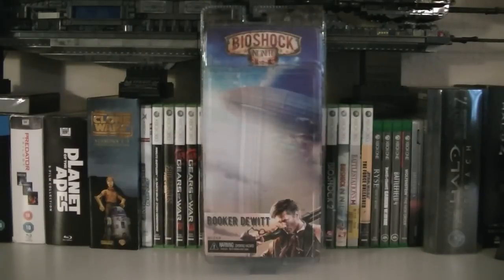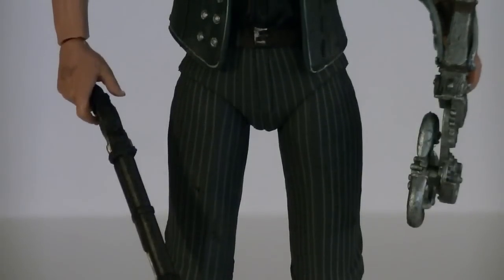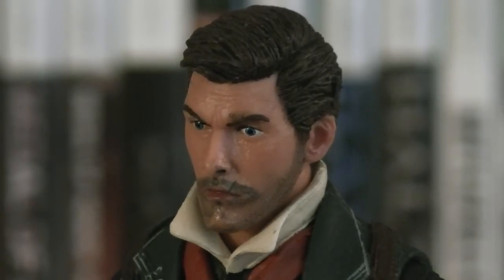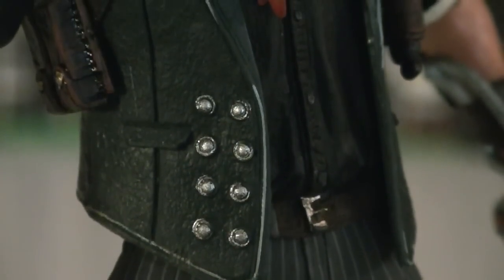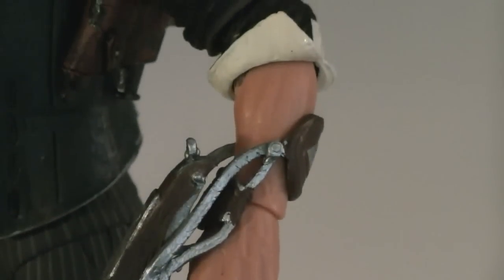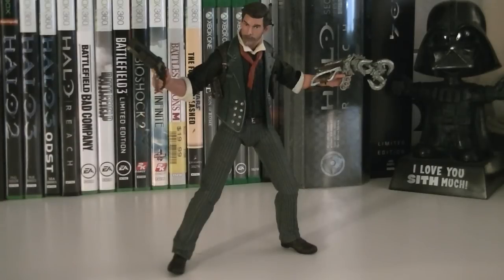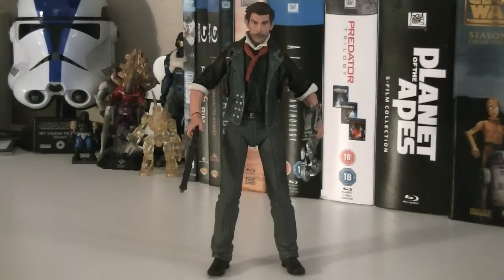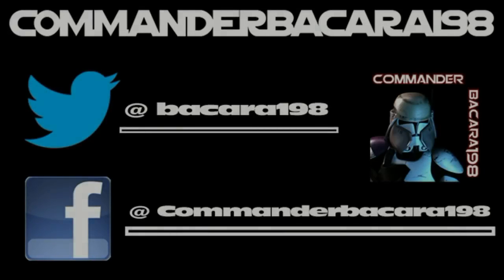NECA BioShock Infinite Booker DeWitt Review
BioShock Infinite Booker DeWitt from NECA! Retails for $24.99 and is an outstounding figure!